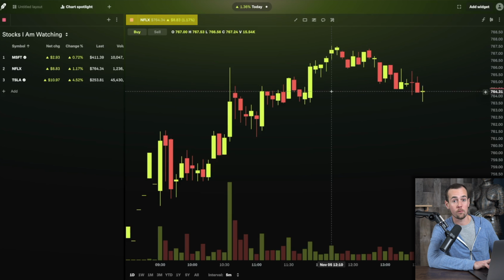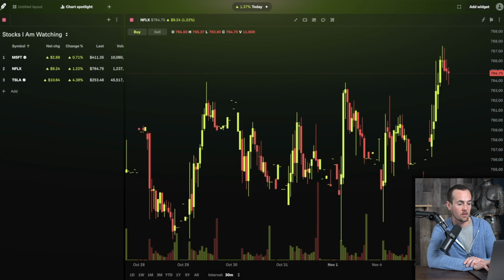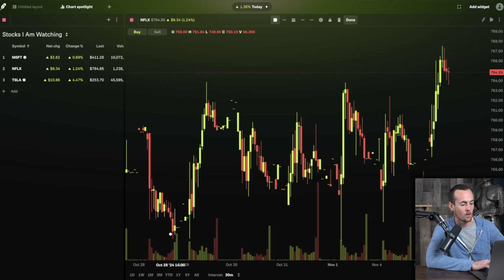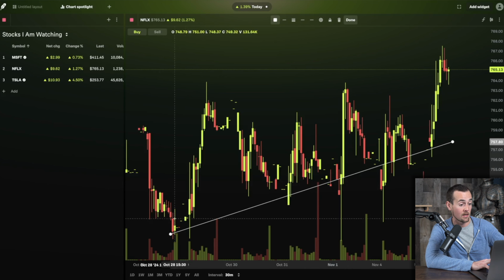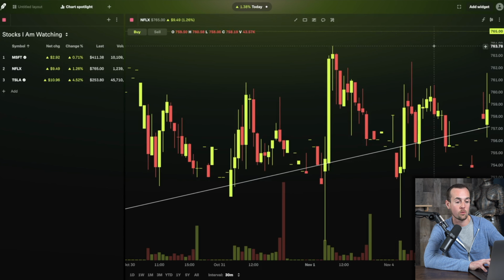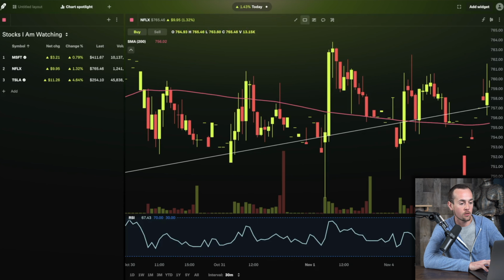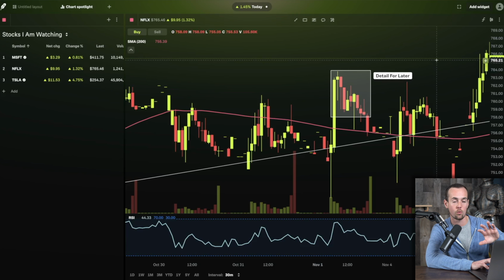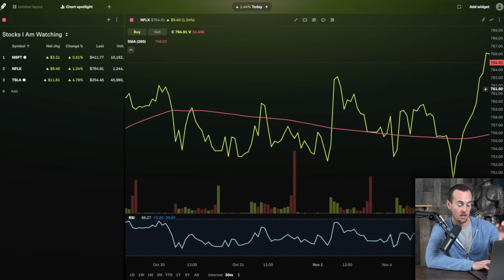Robinhood Legend Charts Explained